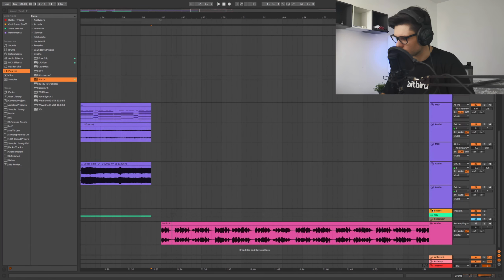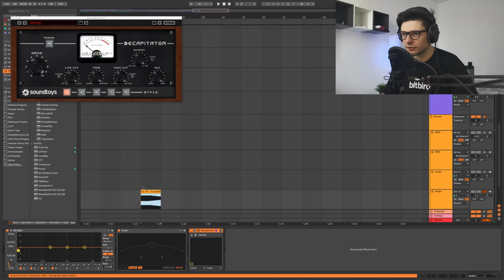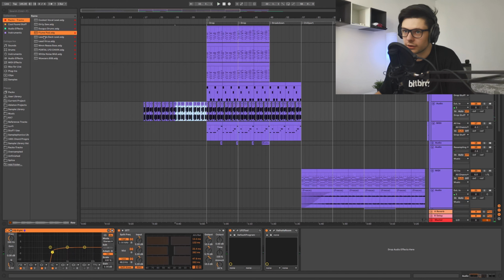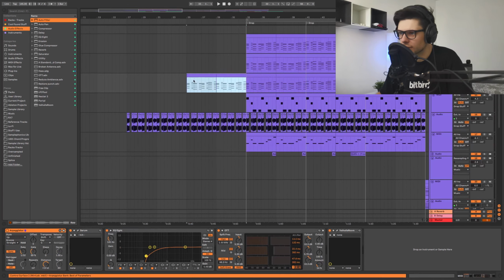This Is So Hot! | Future Bass From Scratch S02E04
In this video we're battling the temperature of our future bass track.